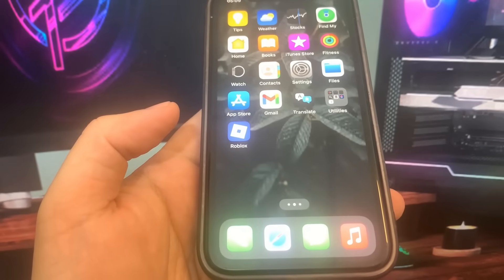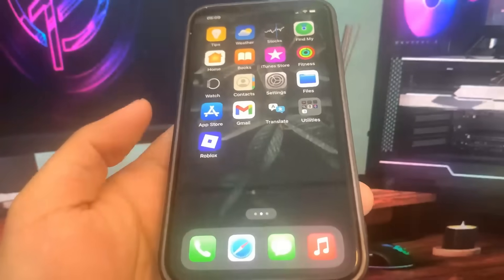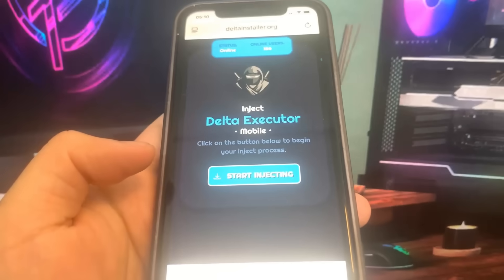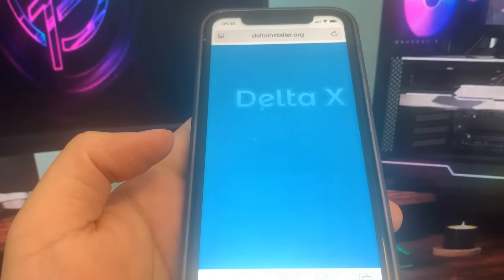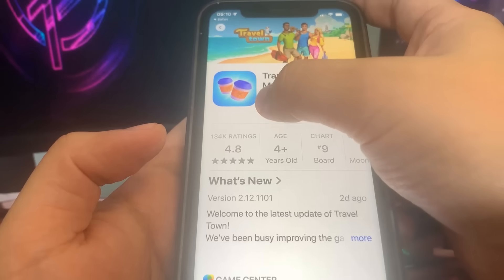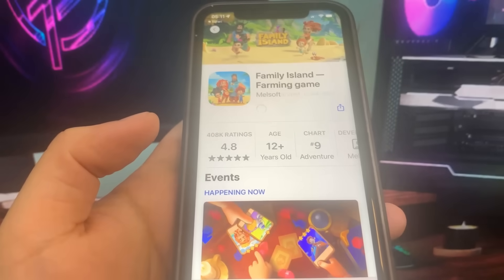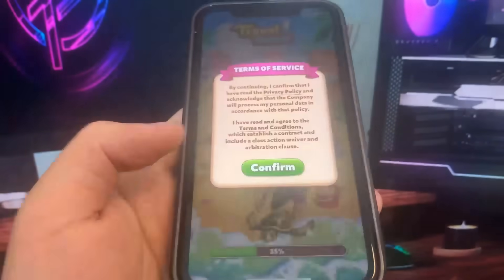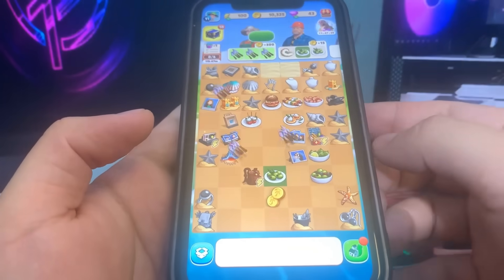Working Delta Executor For iOS & Android No Jailbreak (2025)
How To Get Delta Executor On Your Phone So Easy! (iOS & Android)

In this video, I'll show you how to get Delta Executor on both iOS and Android devices. This is a great way to use a roblox mobile executor and run scripts on your phone. Follow along to see how to download delta executor ios!